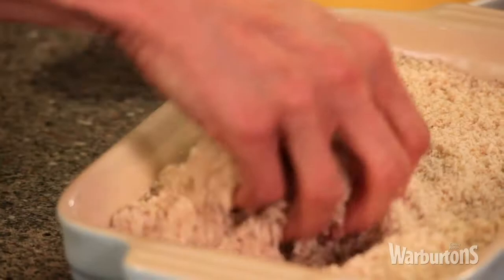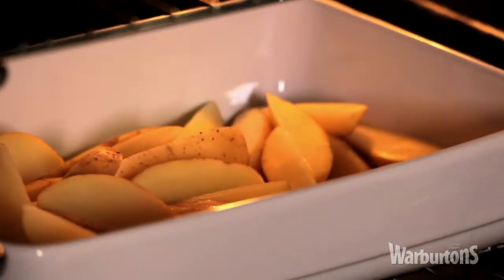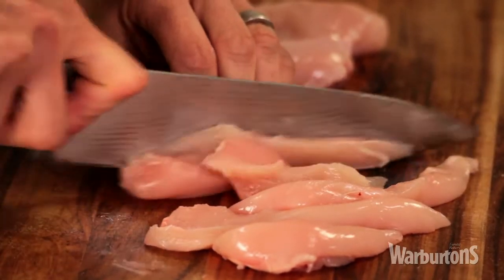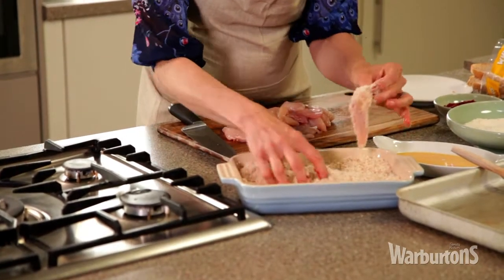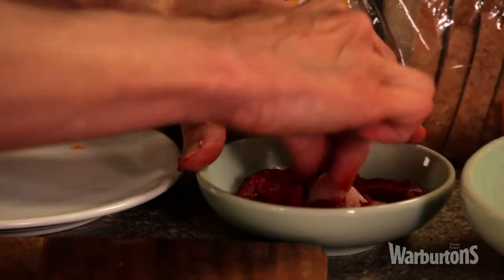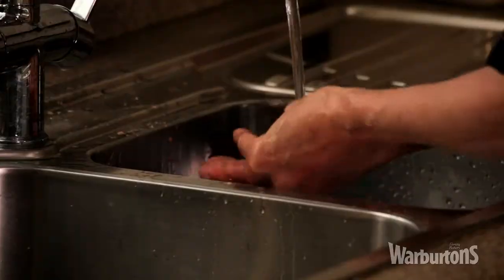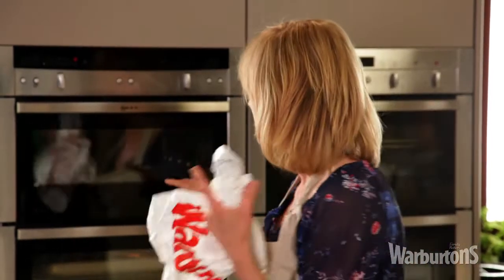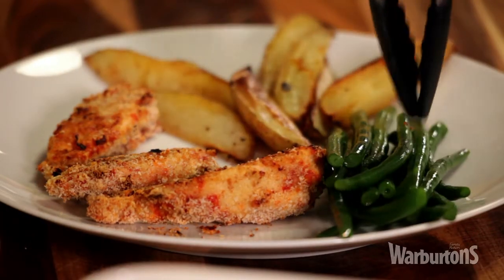Low fat crispy tomato breadcrumb chicken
PROMOTION

A low fat dinner made with Warburtons White Plus Wholegrain.

Not only will all the family love eating this Hi-Taste, Lo-Fat dinner created by leading food educator Amanda Grant, they might just enjoy helping you prepare it too. Kids will love getting their hands dirty as they help mum prepare the chicken in the breadcrumbs... Just make sure they wash their hands afterwards! The breadcrumbs are made using Warburtons White Plus Wholegrain Bread, which contains just 1g of fat per slice.